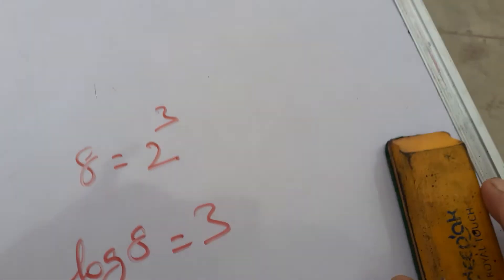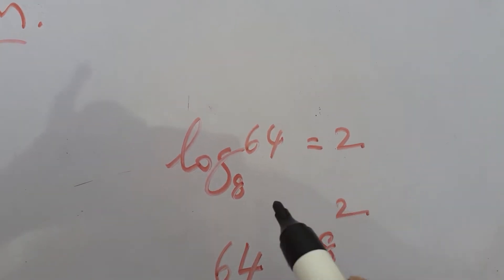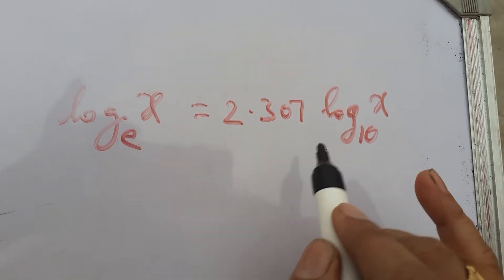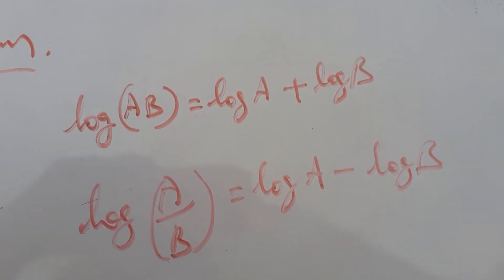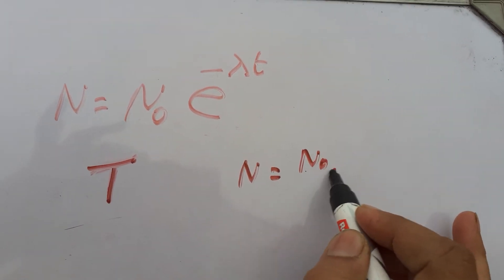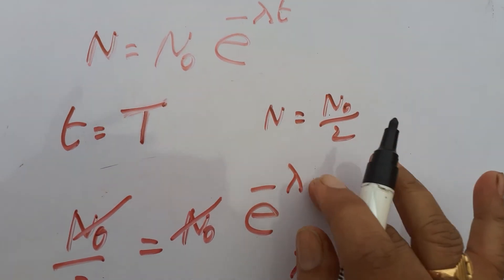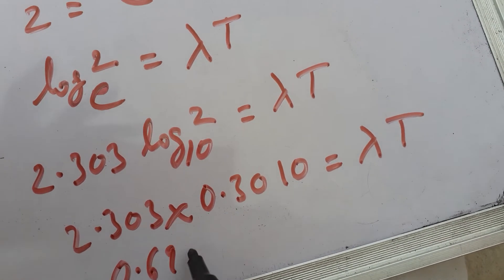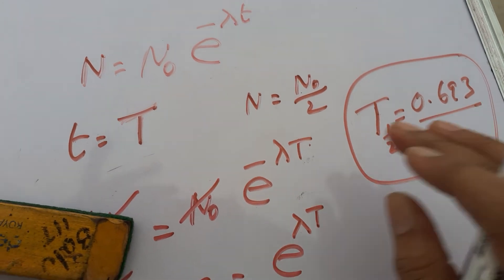16) Logerthems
Use of Logerthem formulai  in physics